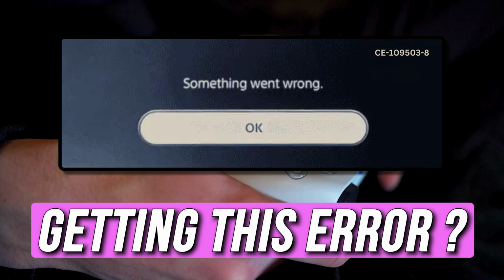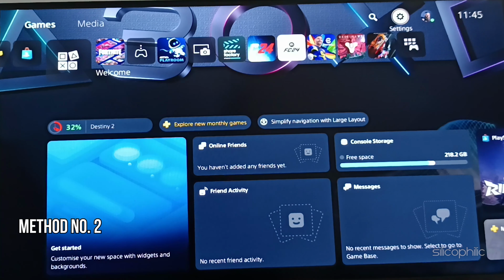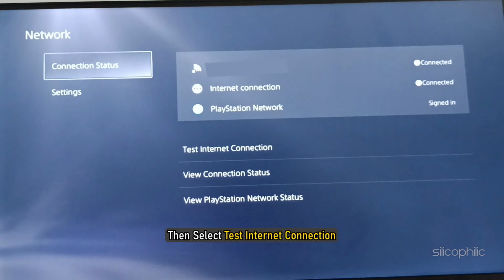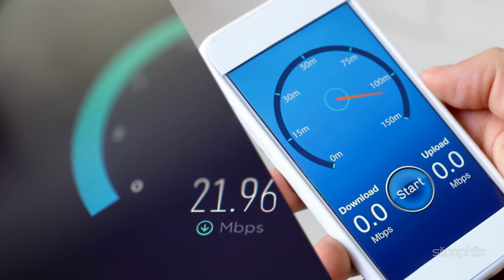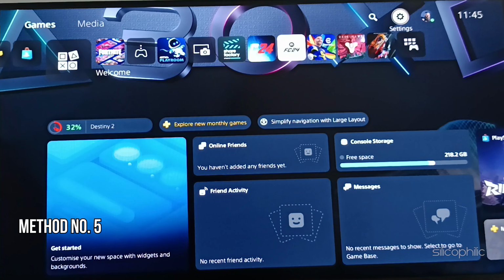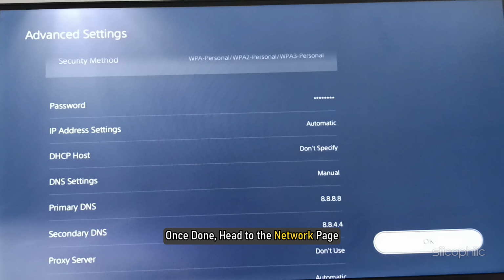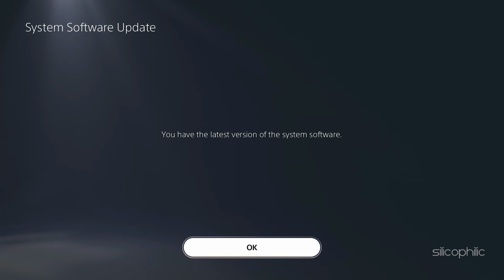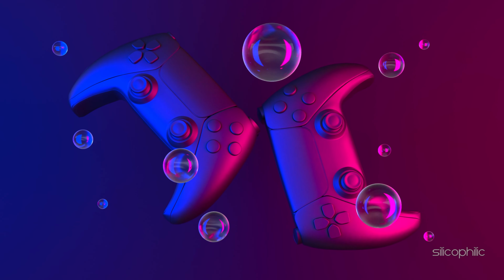How to Fix PS5 Error Code CE-109503-8 | Fix An Error Occurred When Connecting to PlayStation Network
PS5 Error CE-109503-8 usually occurs due to network connectivity issues, preventing your console from connecting to WiFi. Here are the best fixes to resolve the issue:

Error CE-109503-8 on the PlayStation 5 occurs when the console fails to connect to the internet via WiFi. It is often caused by:
Weak or unstable WiFi signal
Incorrect network settings
PSN (PlayStation Network) server issues
Router or modem problems

Timestamps:
00:00 Intro
00:18 Method 1
00:50 Method 2
01:15 Method 3
01:34 Method 4
02:02 Method 5
02:49 Method 6
03:22 Method 7